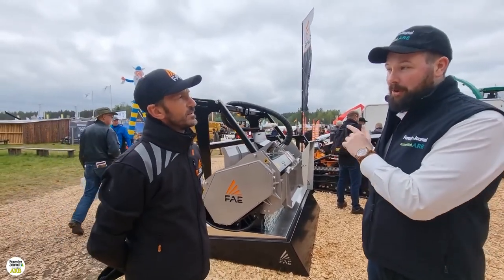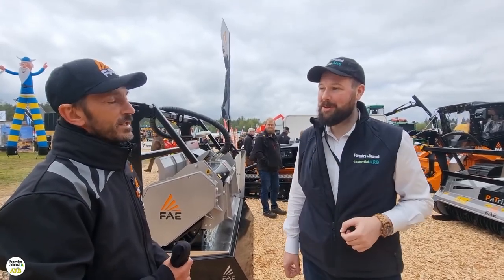Elmia Wood 2022 I Mulchers take centre stage at the FAE stand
From mulchers to tillers, FAE has a wide-range of products to meet forestry's needs.

Here Cristian Fabbri told us all about them and what sets them apart.

Forestry Journal and essentialARB magazines provide invaluable reading for anyone involved in the forest and arboriculture industry.